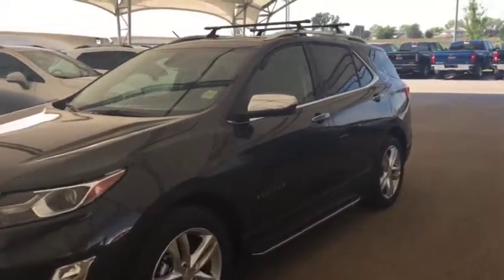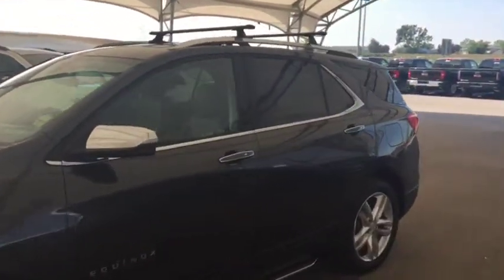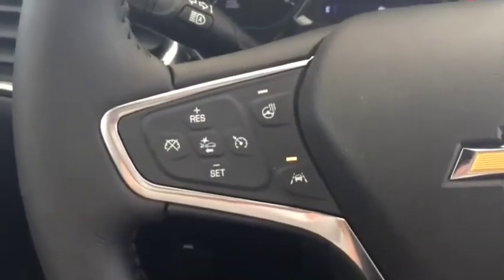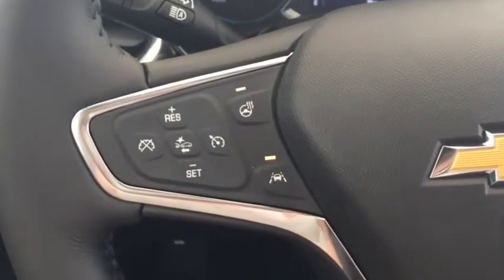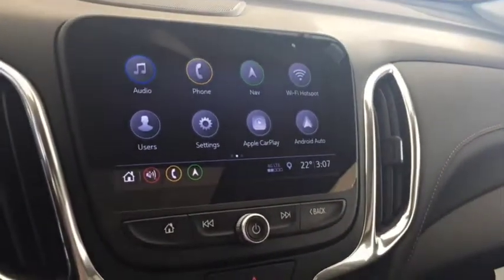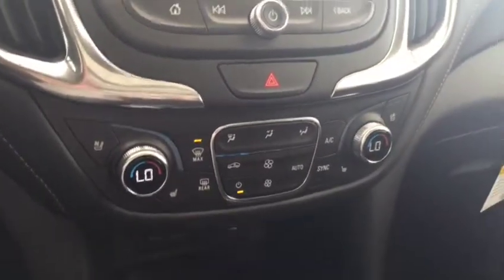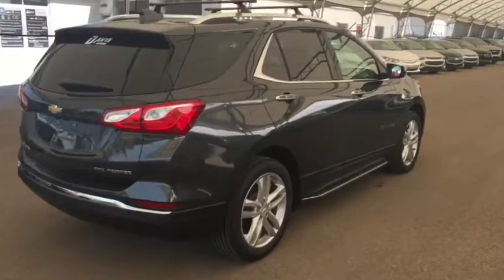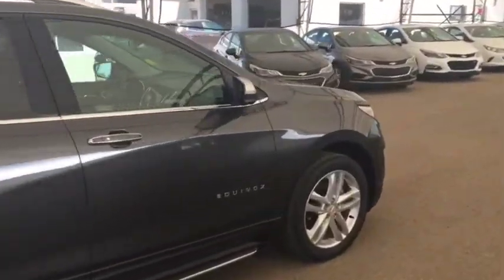2019 Chevrolet Equinox Premier AWD, NAVIGATION, DRIVER ALERT PKG